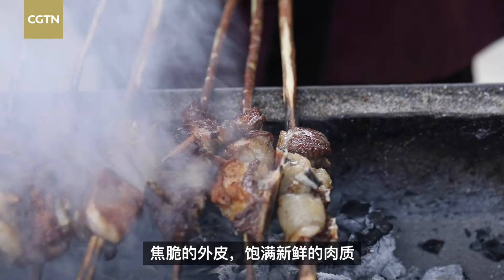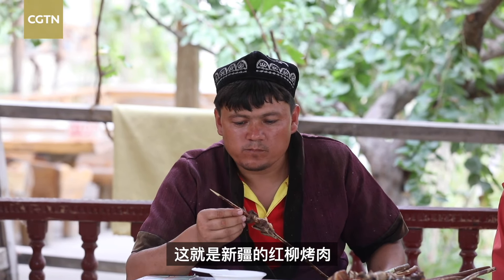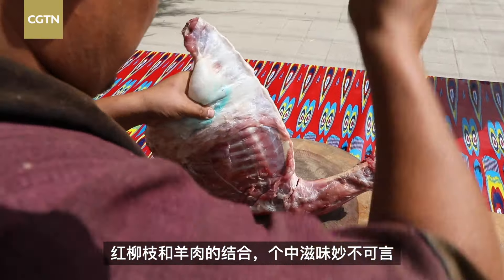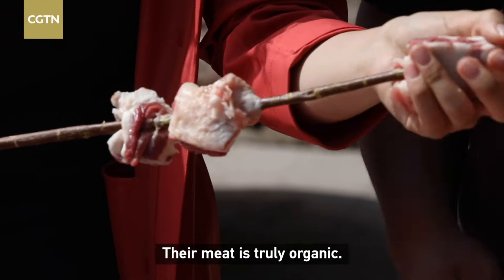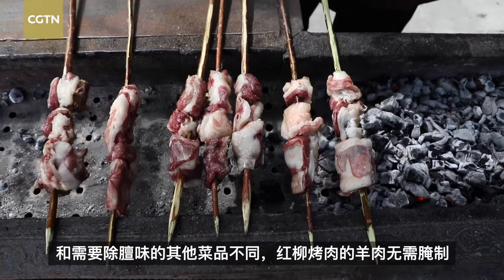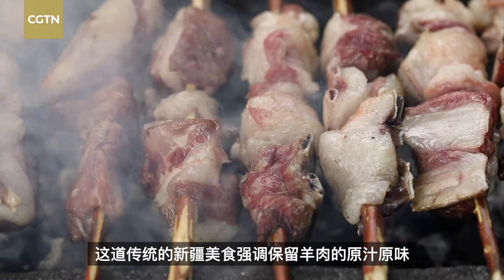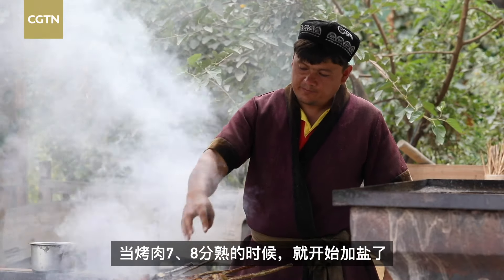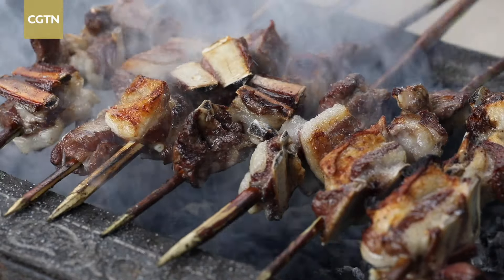Red willow lamb skewers: Xinjiang's signature Uygur dish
Crispy outside, juicy on the inside – lamb on a stick, with a dash of salt and nothing else, makes for a simple and satisfying dish. Follow CGTN reporter Li Zhao and get ready for some authentic red willow lamb skewers.